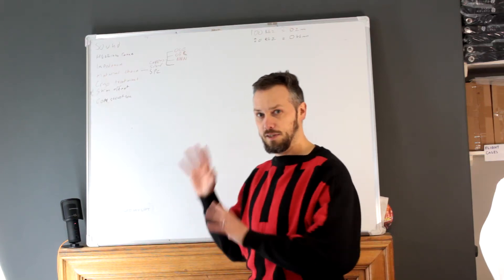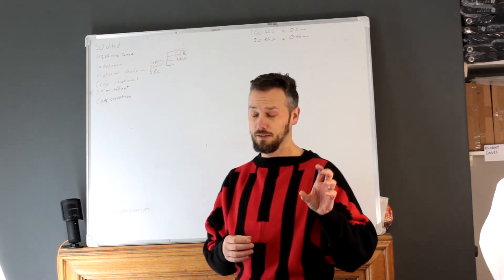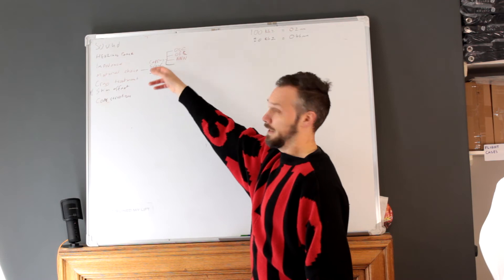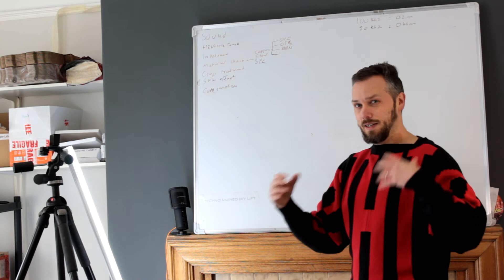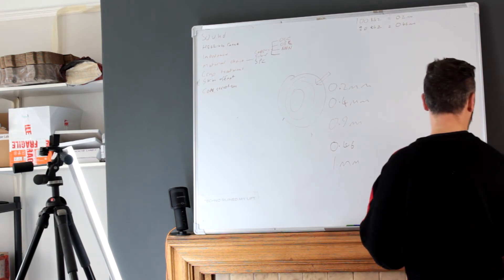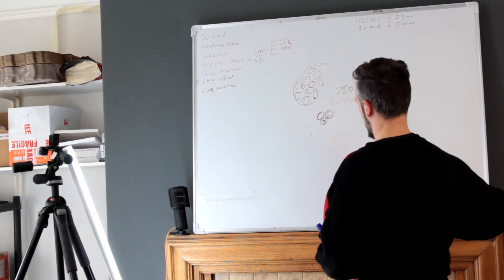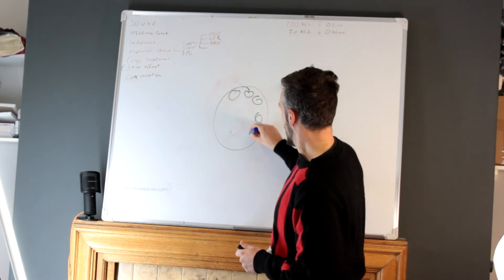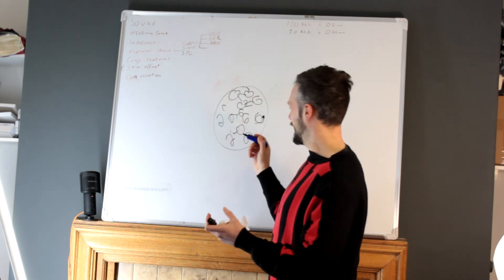Audio cable design / science / myths Part 1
This is the 1st part of a series of videos covering some of the science engineering and myths associated with audio cable design
In this 1st part we cover
What is audio
Human hearing range and perceivable frequency range
Impedance

Material choice - copper v silver v occ...
Cryo Treatment

Skin effect
Construction / geometry
Cable "burn in"